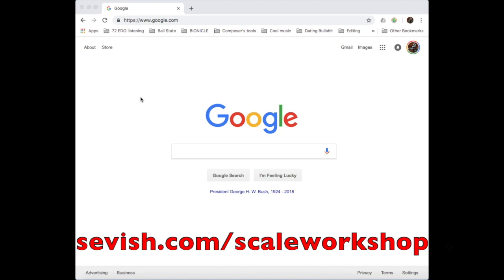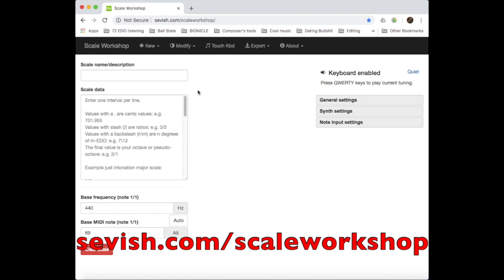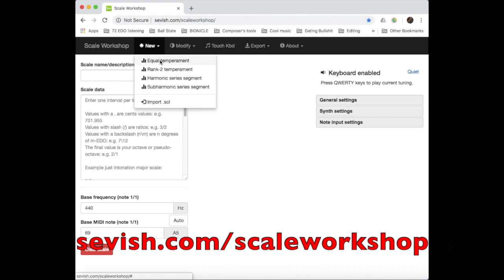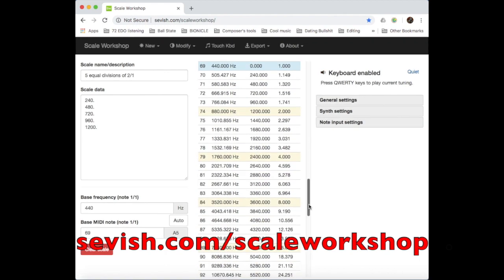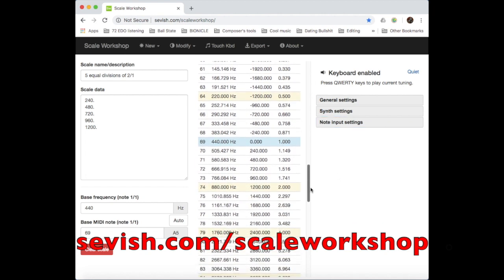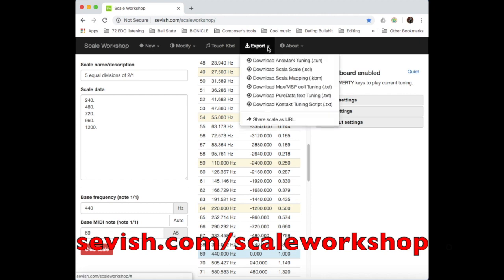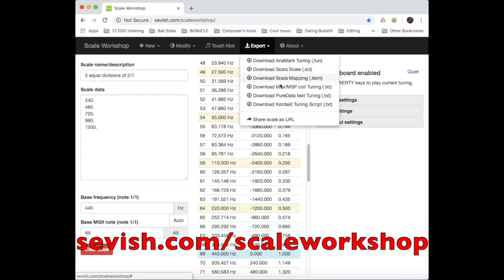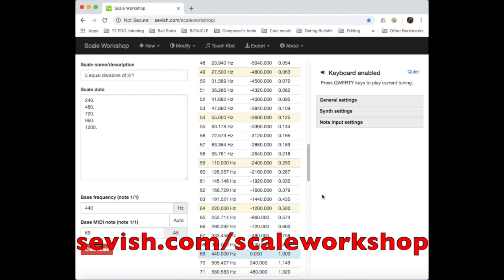Use SEVISH's scale workshop for easy sharing of microtonal scales